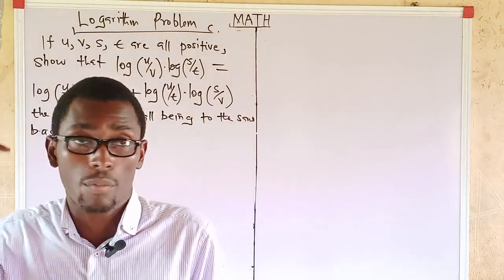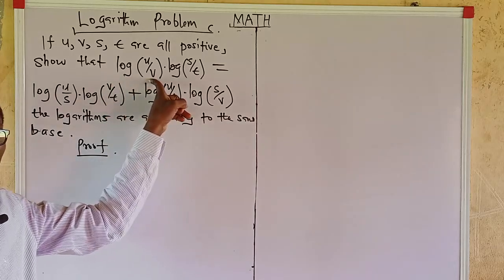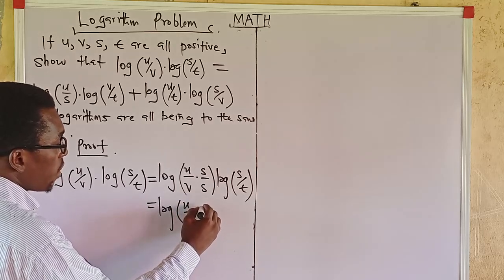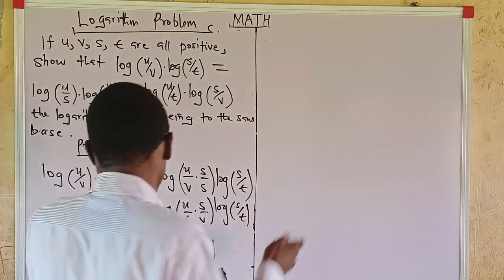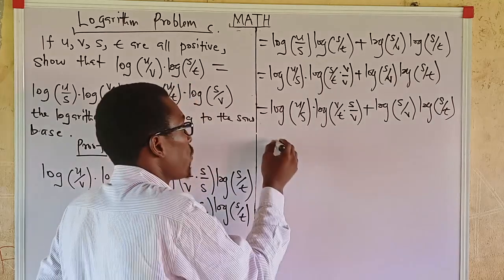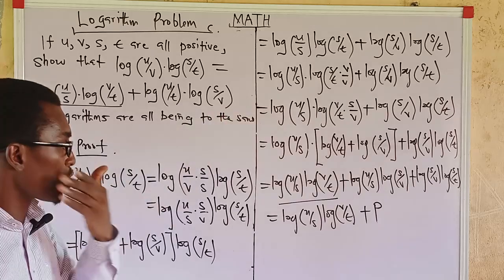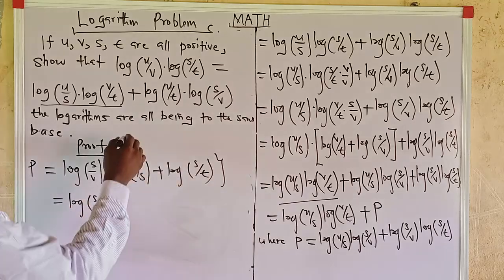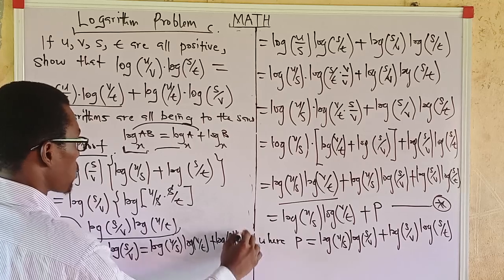AAn interesting Logarithmic video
This video shows how you can carry out mathematical proof in a logical way. As an addendum, I offer a quality private online math tutoring service, so be free to get across to me if you are interested in this service.